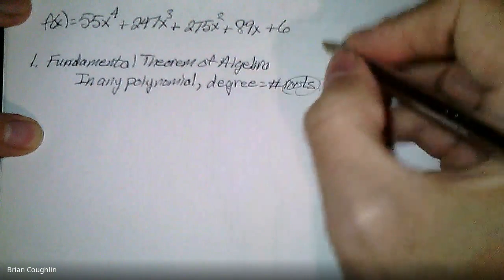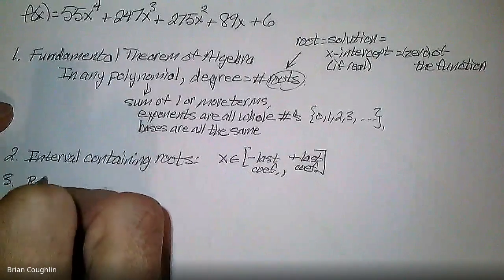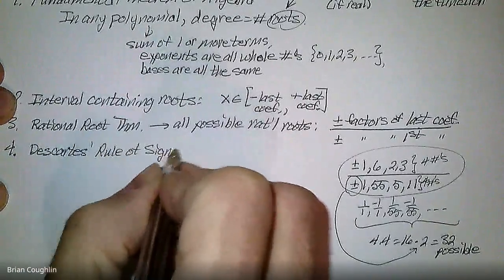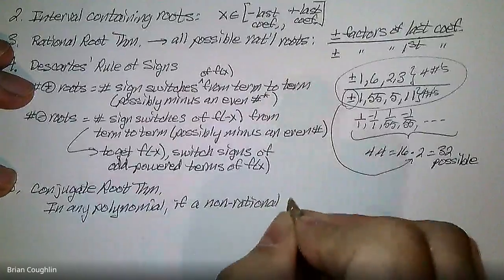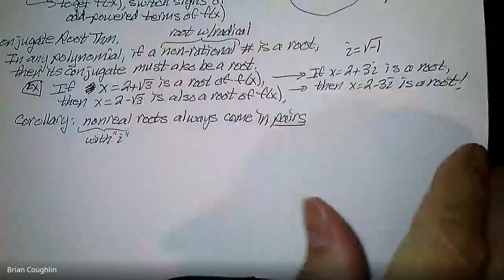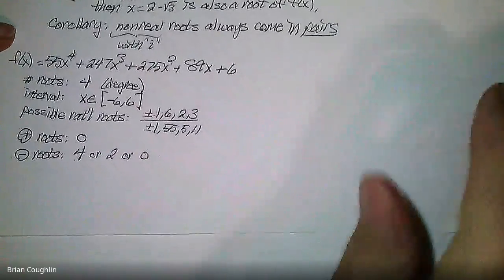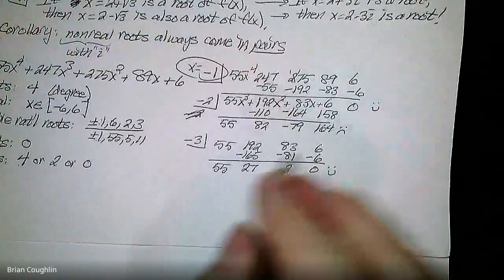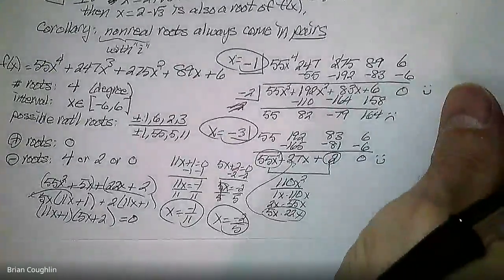Precalculus CH3 Review, part 2